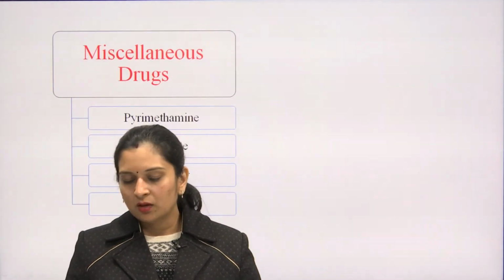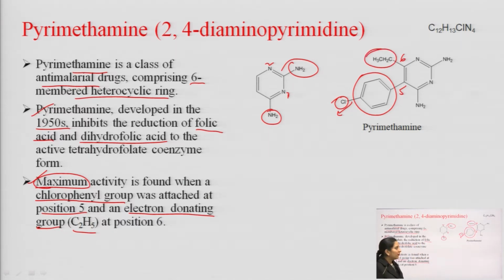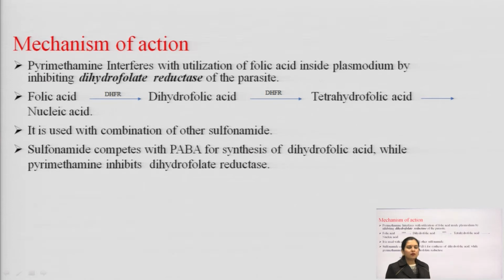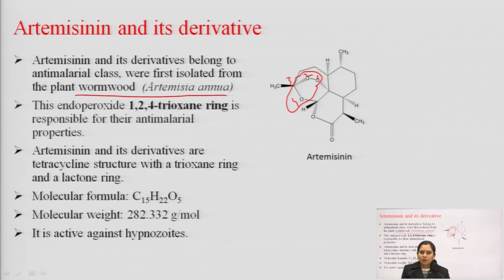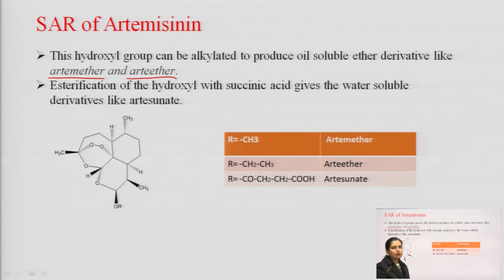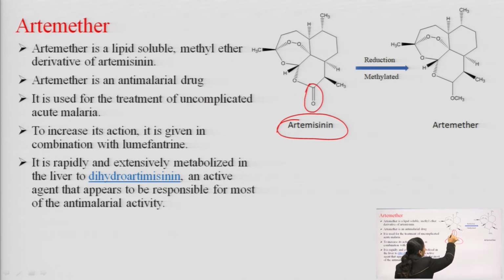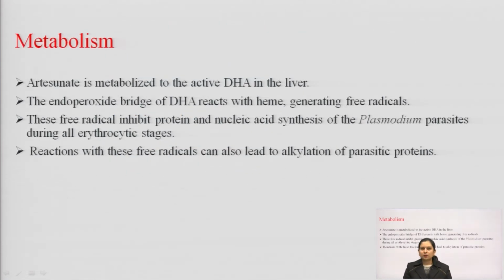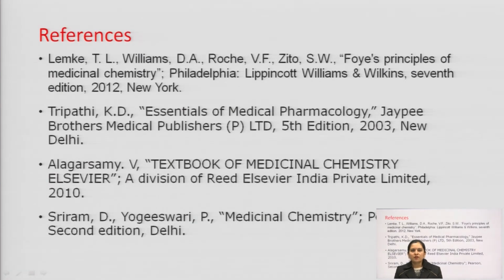Medicinal Chemistry III | Antimalarial Drugs: Miscellaneous Agents | AKTU Digital Education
Medicinal Chemistry III | Antimalarial Drugs: Miscellaneous Agents |